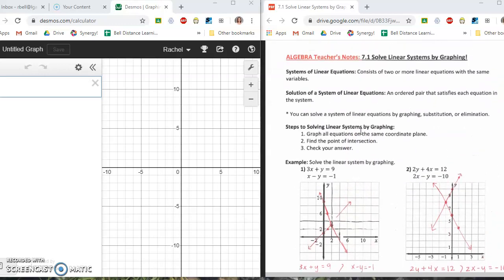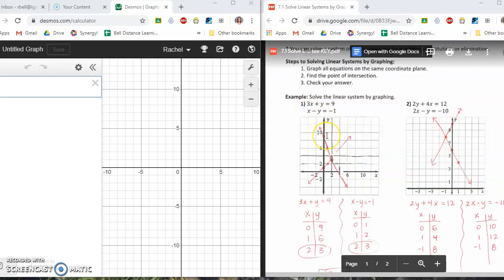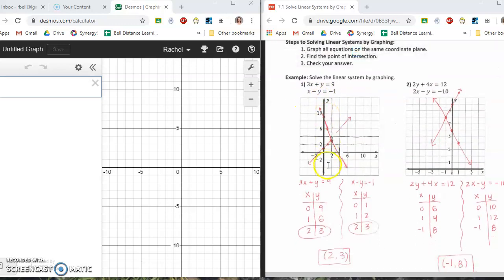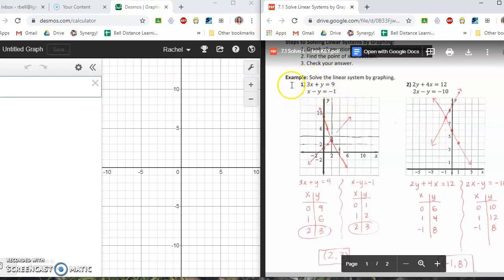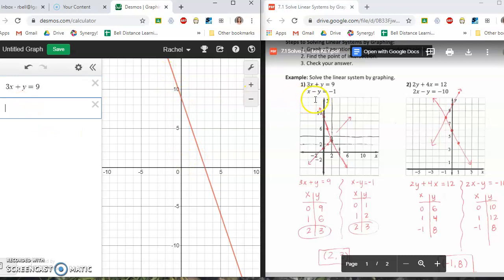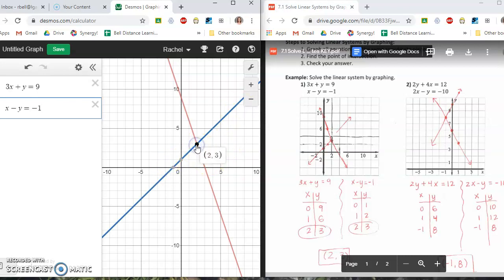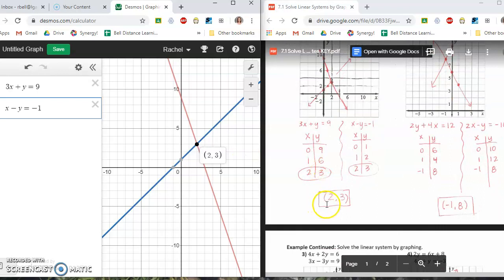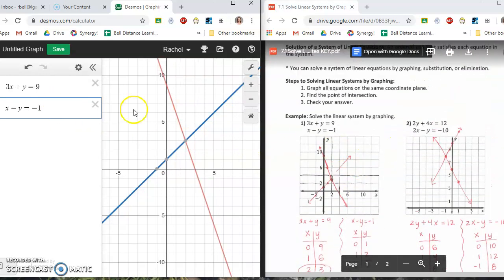Algebra: 7.1 Lesson Hint - Use Desmos